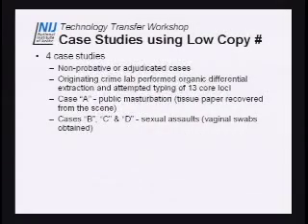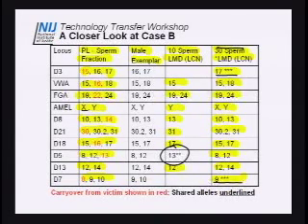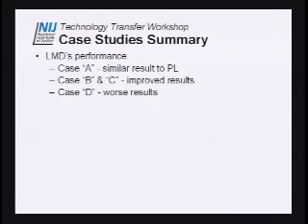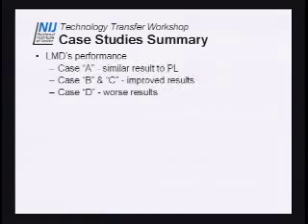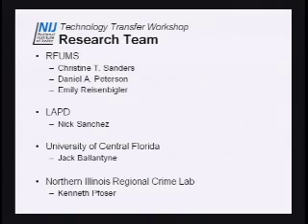LMD4SUPV : 6 : Research, Cont.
Part of the free online training workshop "Laser Micro-Dissection for Technical Managers and Supervisors" at the NFSTC